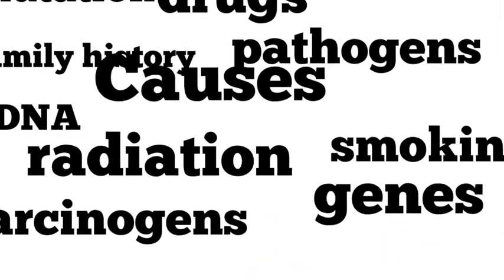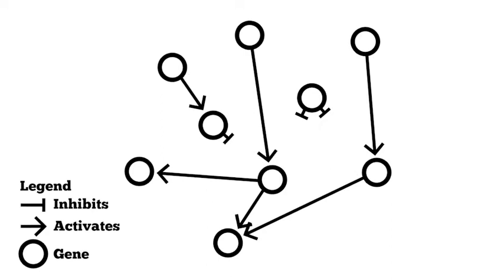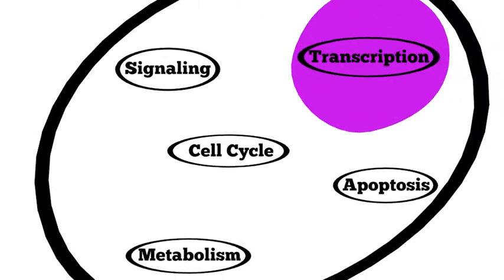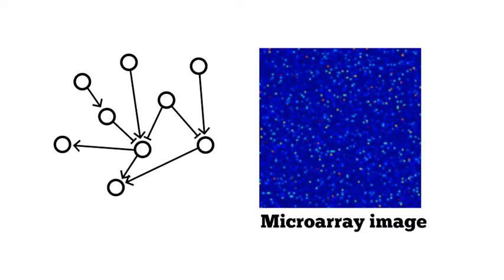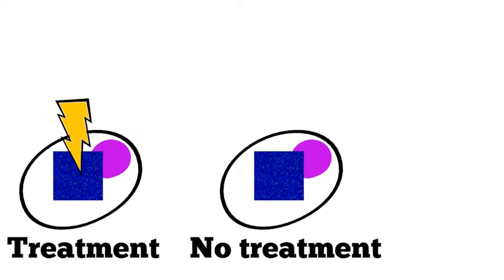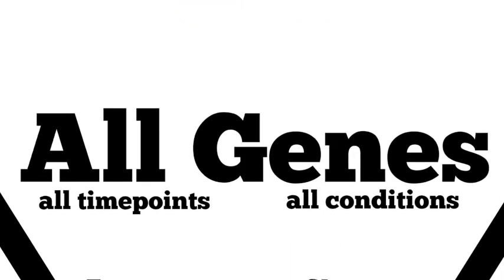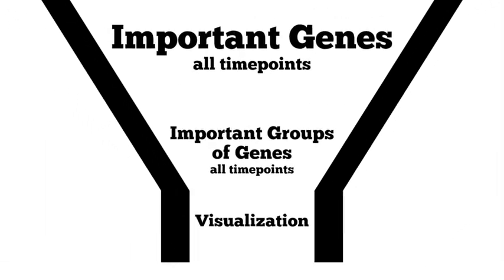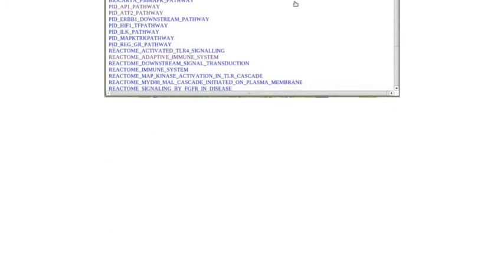BU Bioinformatics IGERT Video Competition 2013 Submission